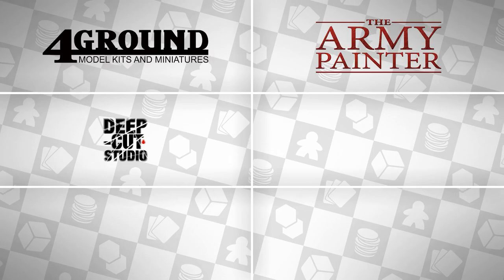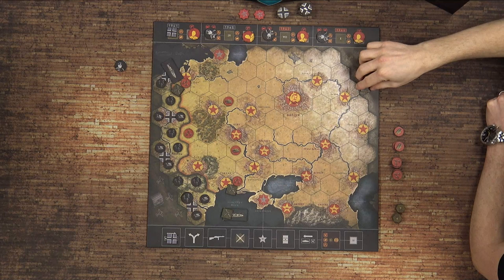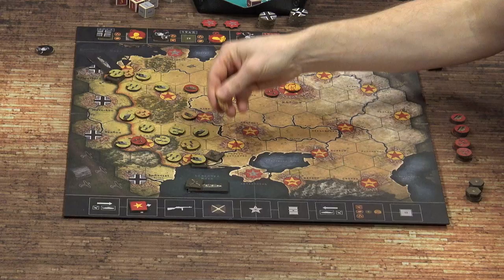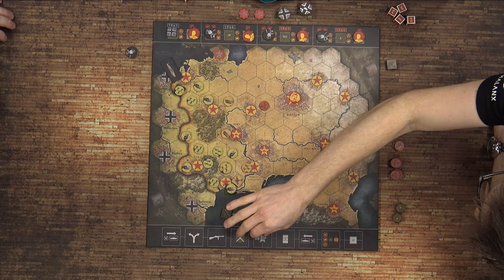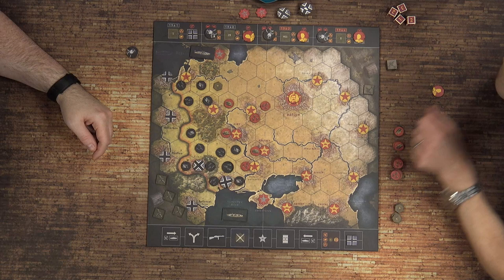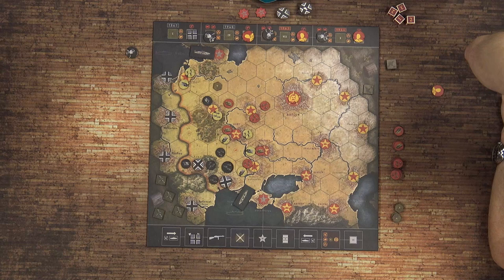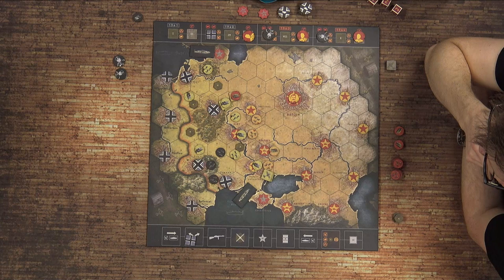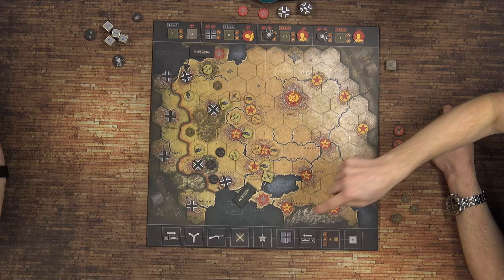Let's Play: Iron, Blood, Snow & Mud | PHALANX Games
James joins Gerry to play a brand new board game from PHALANX Games, Iron, Blood, Snow & Mud! Will the vaunted German blitzkrieg prove its invincibility once again? Or will the Soviet Union endure the onslaught long enough to rebuild its might and push back the enemy?

Iron, Blood, Snow & Mud is quick and easy-to-learn two-player hex and counter-strategic game simulating the Eastern Front of World War II. Poland and France have fallen, Greece and Norway have surrendered and Yugoslavia is no more... Now it’s time for the Soviet Union to suffer the same grim fate. The game is asymmetrical in its overall design and simple yet surprisingly unique in its approach to the Eastern Front as the seasons play as large a role as your opponent's plans and General Winter is often the greatest foe!

What do you think of this Eastern Front strategy game?